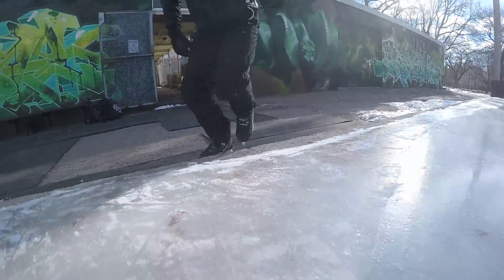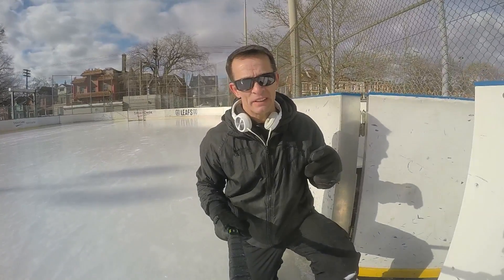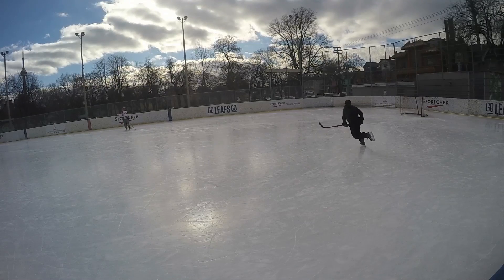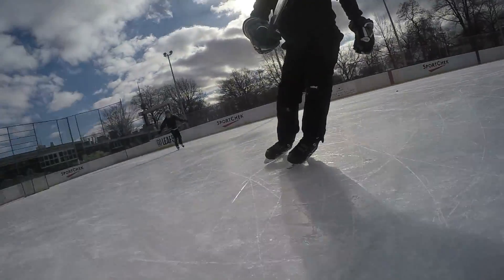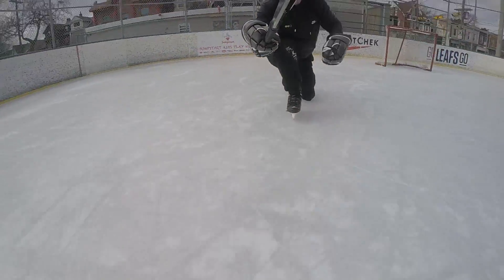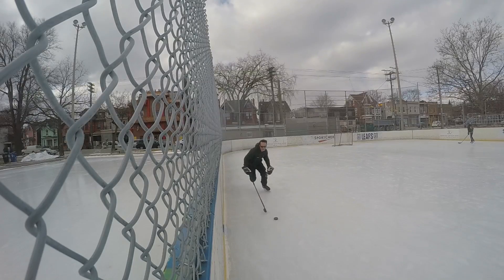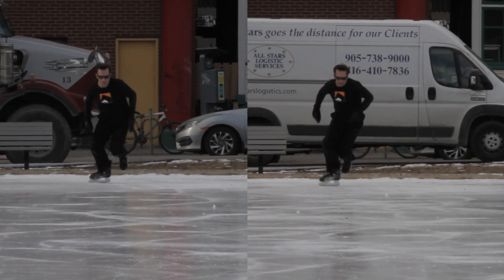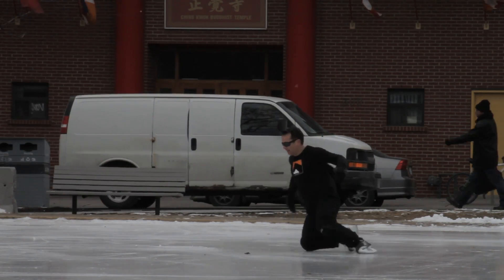Freaky Twin Ice Skating Sprint - First Ice Bill Stoppard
Inline Skater Bill Stoppard hits the ice for the first time this Winter. Ice skating drills, sprints, stops and spins.

Ice Skates Used Reebok 5k

Cameras
Canon 7D
GoPro Hero 4 Black
DJI Phantom Standard 3

Skating at Dunbat outdoor ice rink Toronto
Pads used: Bauer hockey shin pads